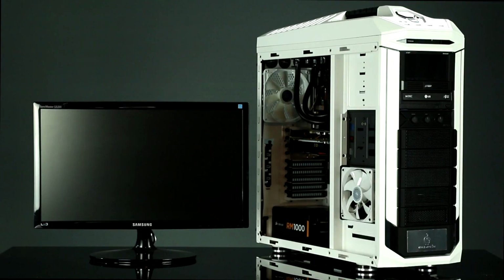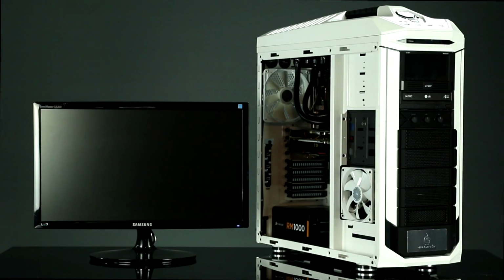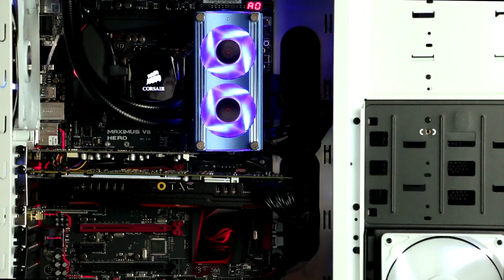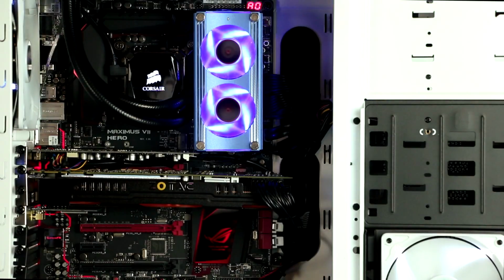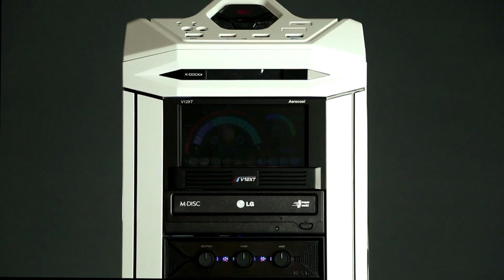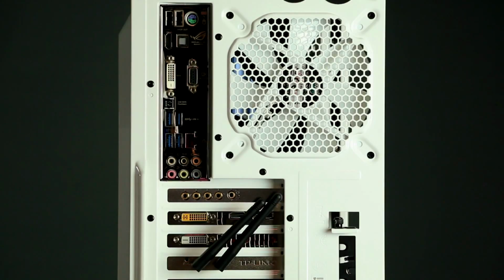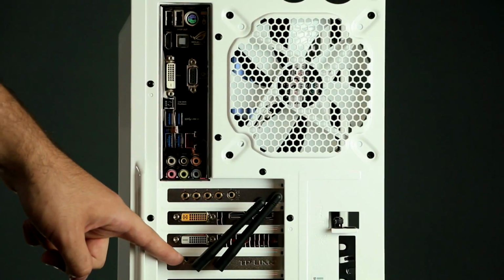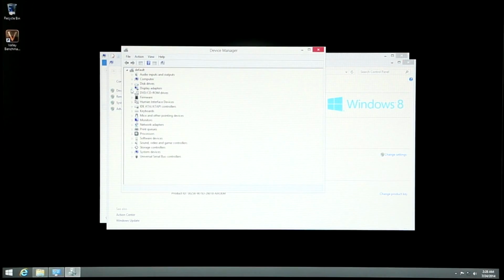Ironside Computers Video Demonstration - Order 814929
PC Specifications:
Case: Storm Stryker
Processor: Intel Core i7-4770K
CPU Cooling: Corsair Hydro H100i Liquid Cooling
Motherboard: ASUS Maximus VII Hero
Memory: Corsair Vengeance 32GB DDR3
Graphics Card: Nvidia Geforce GTX 780
Hard Drive: Samsung 840 EVO 250GB SSD
Secondary Hard Drive: Western Digital 2TB Caviar Black 7200RPM
Power Supply: Corsair RM Series RM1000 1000 Watt
OS: Windows 7 Home Premium 64 Bit